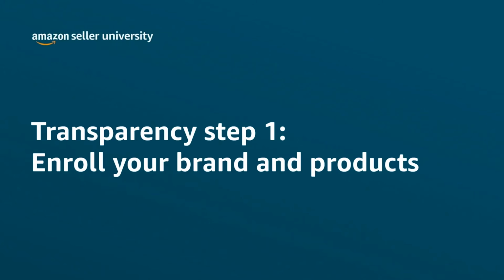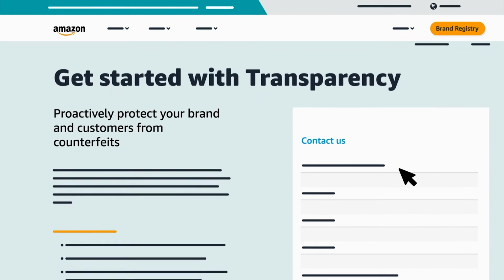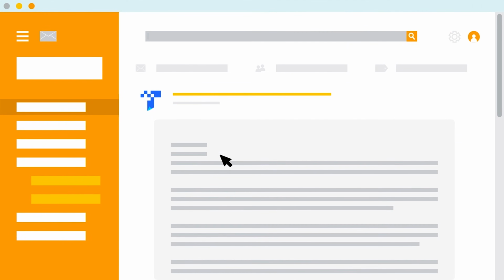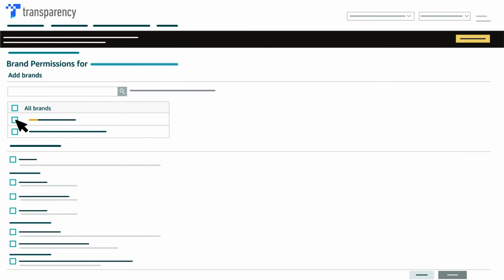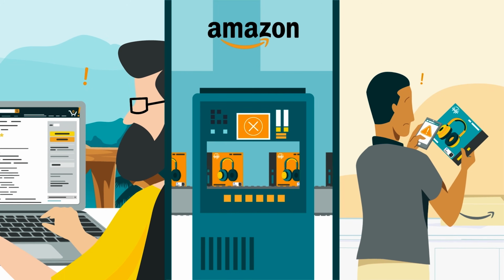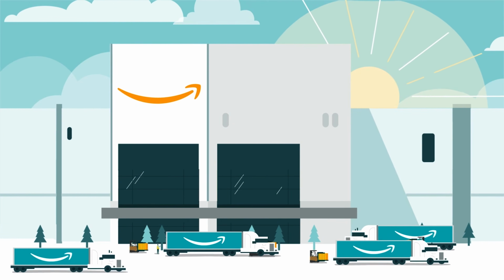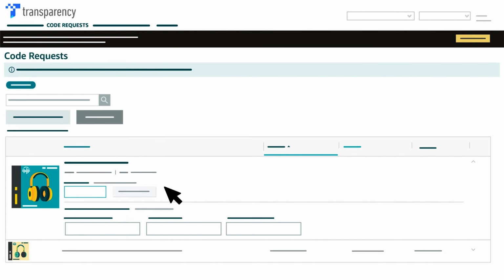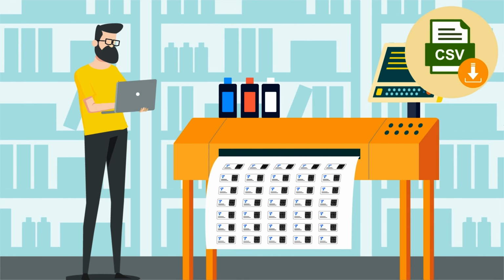Transparency Step 1: Enroll your brand and products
Additional links:
Have a selling account?